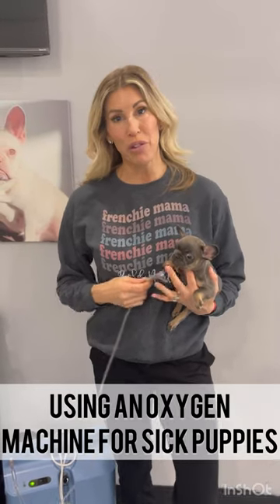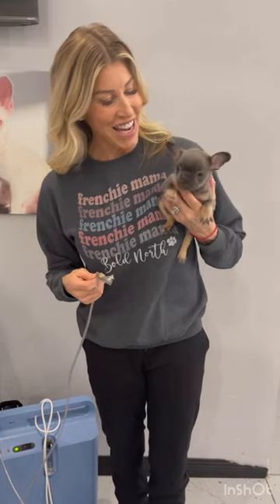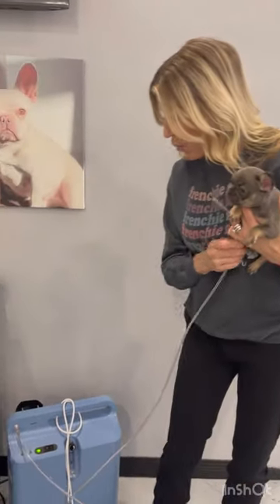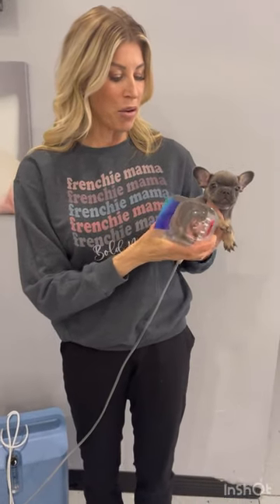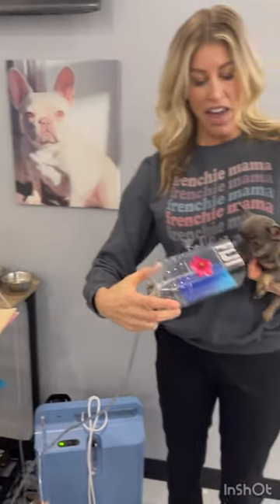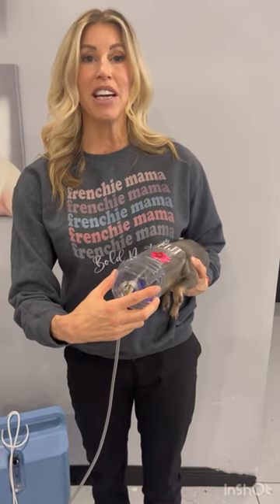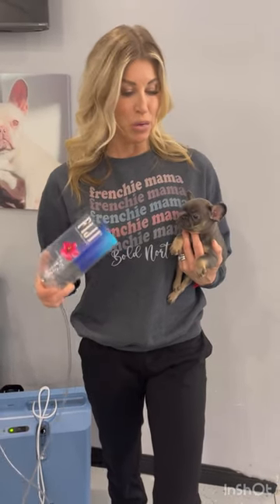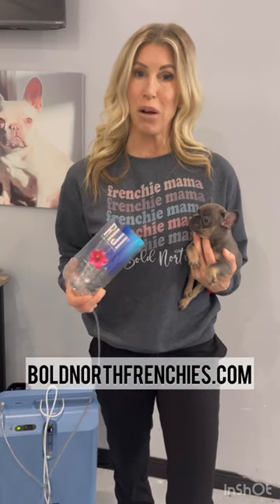Using an oxygen machine for sick puppies